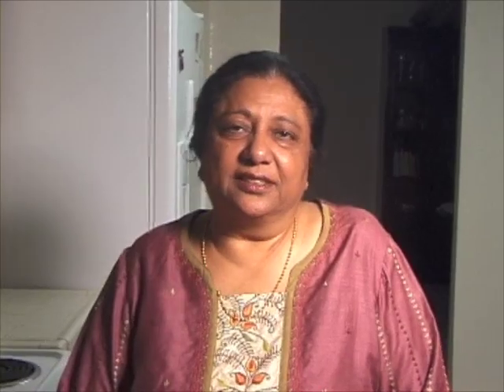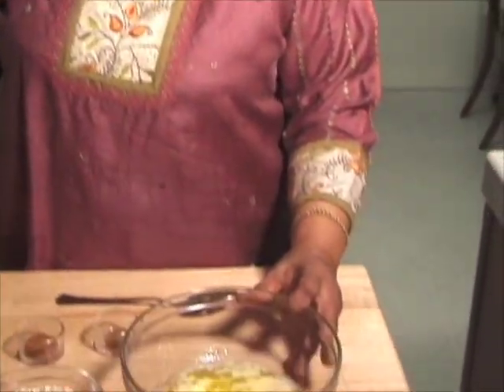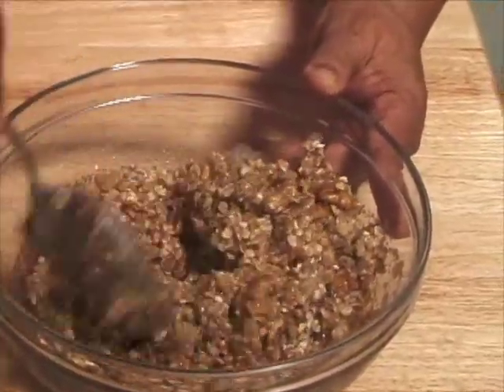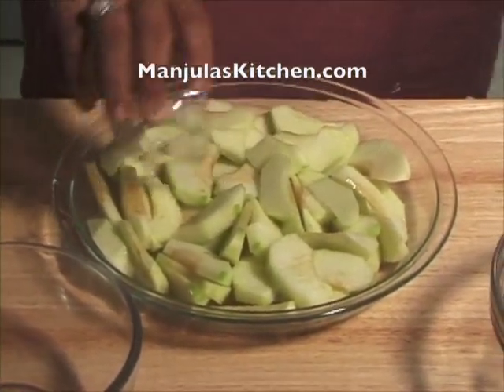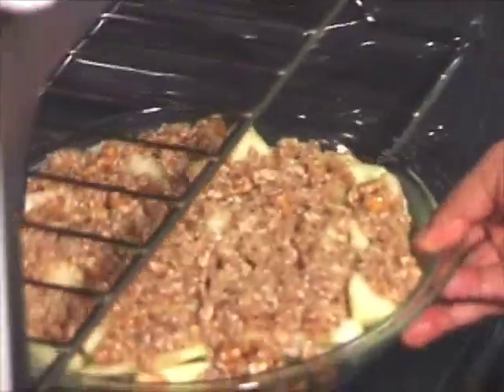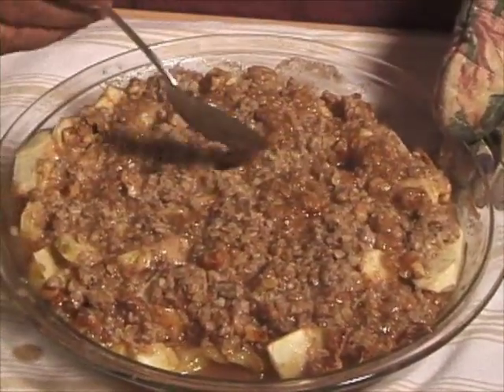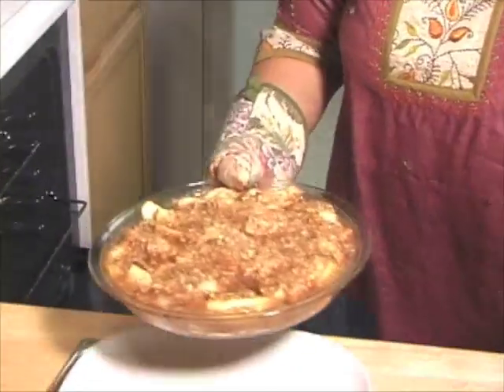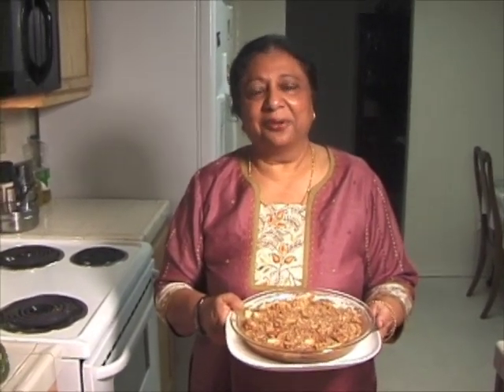Apple Oats Crumb Pie Recipe by Manjula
Ingredients:
3 green Granny Smith Apple peeled, cored and sliced
2 tablespoons water
3/4 cup oatmeal
1/4 cup crushed walnut
3/4 cup sugar
1 teaspoon ground cinnamon
1/4 teaspoon nutmeg
1/2 cup butter